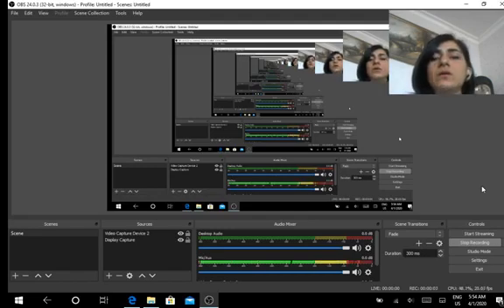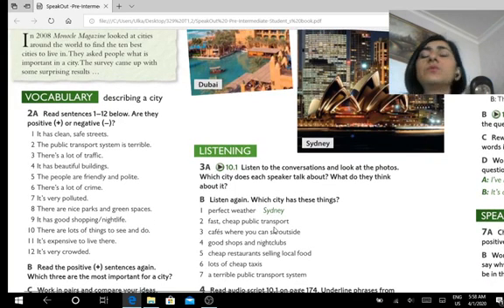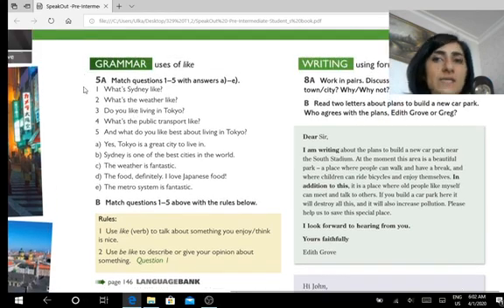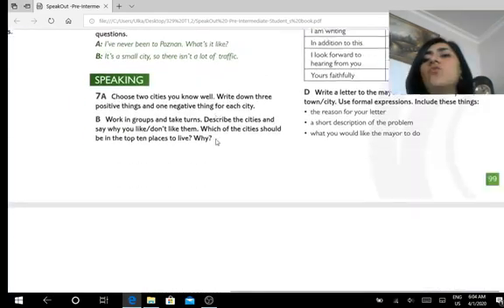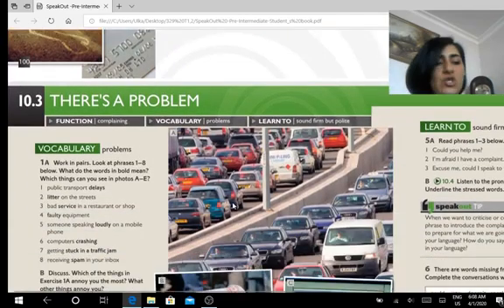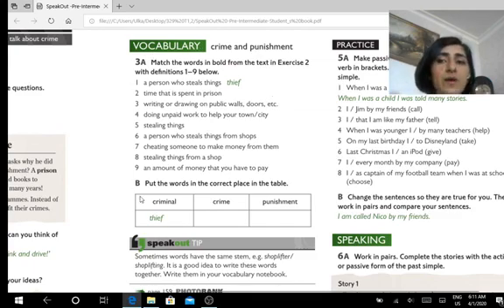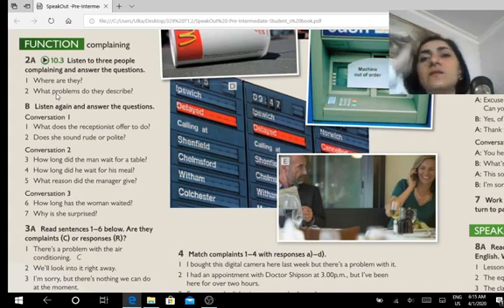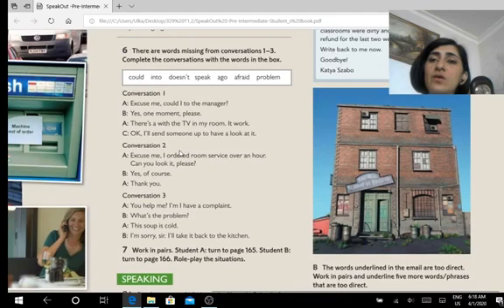Unit 10 "Society" (Vocabulary, Listening tasks instructions)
Müəllim: Ülviyyə Allazova Kamran qızı, fil.ü.f.d, baş müəllim

Filologiya və Tərcümə fakültəsi; İngilis dili və ədəbiyyatı kafedrası

Fənn:  "Eşidib anlama və nitq"
Mövzu: Unit 10 "Society" (Vocabulary, Listening tasks instructions)